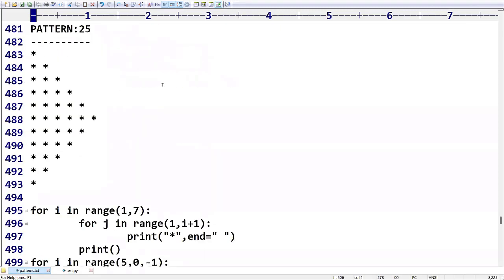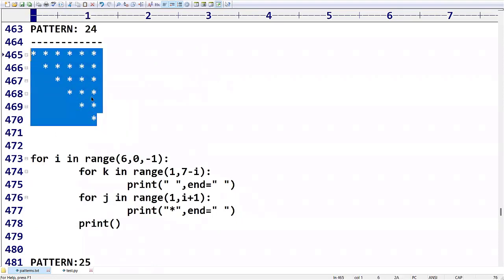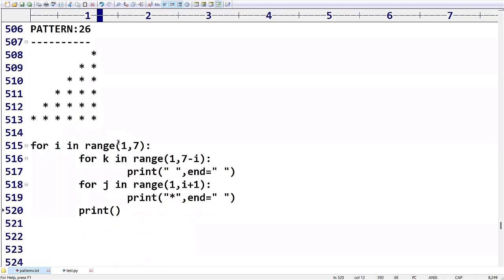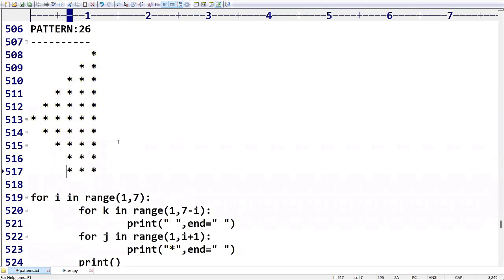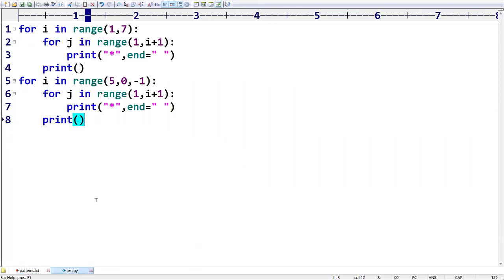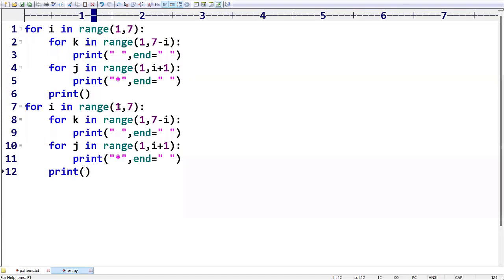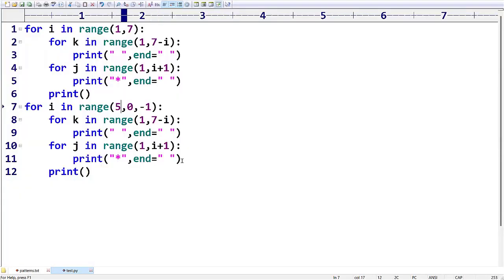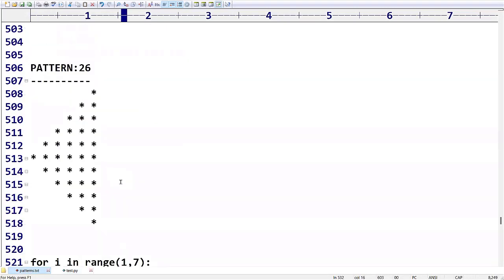PYTHON PATTERN PROGRAM 26